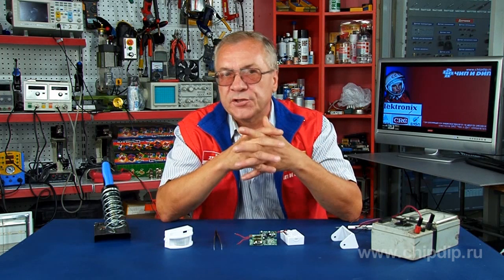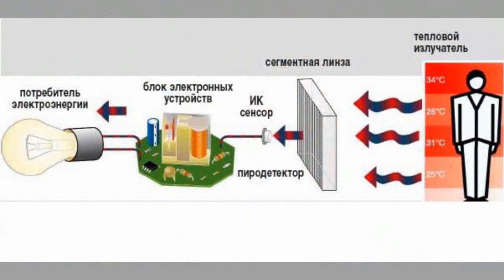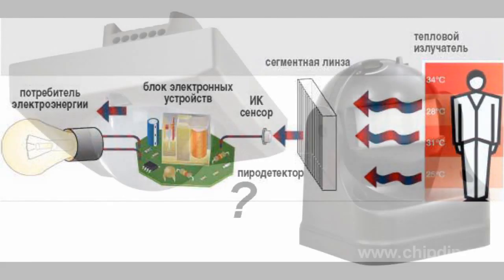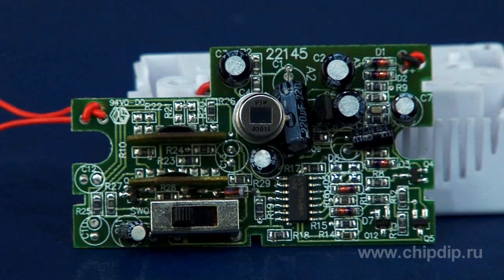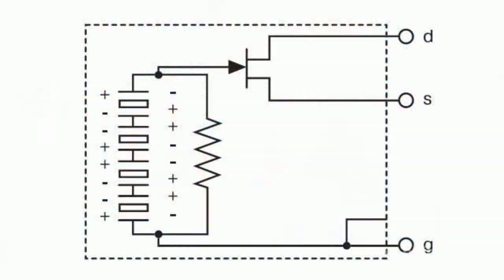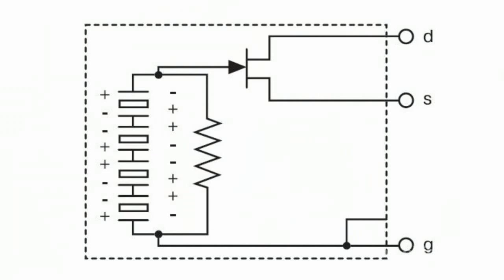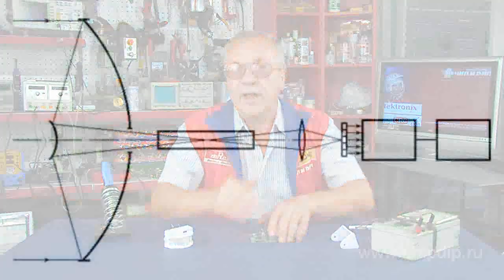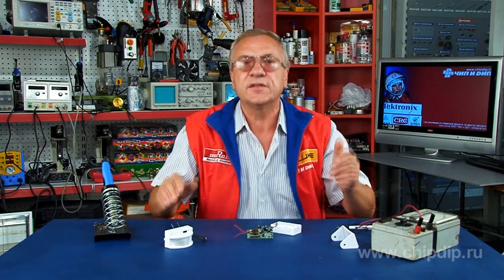Motion Sensor -- Design and Operation Principle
Motion Sensor -- Design and Operation Principle       Motion sensors and presence sensors are designed to detect appearance or disappearance of the infrared light on the photocell that serves as a basis of such devices.       These factors are primarily associated with the activities of men, and much less often with exposure to thermal radiation generated by household devices, which can at times result in the sensors going off by mistake.       For example, such sensors are basically unable to detect the presence of a man in a room with heat-insulated floors. In its physical nature the IR radiation and the visible light are the same. When infrared light reaches the lens, the photocell changes its parameters.       The brightness of the infrared light depends on the body temperature -- the higher the temperature, the brighter the light, and vice versa. That's why the infrared glow of the human body is the highest and the sensor detects it immediately.       Now, what is the difference between the presence sensors and the motion sensors?       Motion sensors are less sensitive, and the photo cell amplification path is limited in its thermal sensitivity. That's why this kind of devices is designed to respond only to a moving person. The presence sensors detect any light movements, even when a person slightly moves his or her fingers. In this case the sensor goes off only when there is no one in the room, or when the person, who is in the room, is sitting still.       Now, let's look at the sensors design.        The center of the device that contains the signal processing circuit encompasses an IR light receiver, or more precisely - a pyroelectric infrared sensor. The main lens consists of many smaller lenses, each of which focuses the IR light onto the photo cell surface, with one of them directed onto the photocell itself. The signal is registered.       When a person moves, the focus of the lens temporarily shifts away from the photocell, and the signal disappears.       Another lens focuses the IR light onto a person, and the signal comes back again.  Each of the lenses covers its own segment, which is why the signal disappears, when the person leaves the zone of this segment. That's why, the higher the number of lenses, the more sensitive the sensor is. As we move away from the sensor, the size of the segment increases, all the slight movements will now be located in the zone of one segment only. In this case the presence sensor will work only as a ...